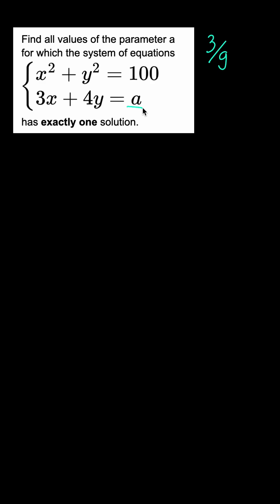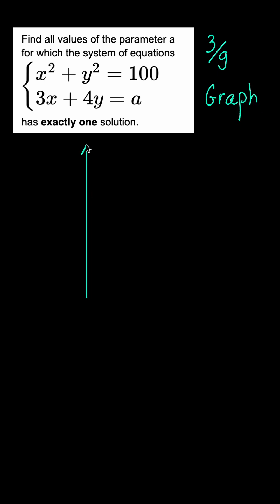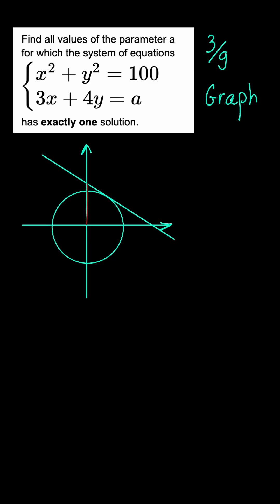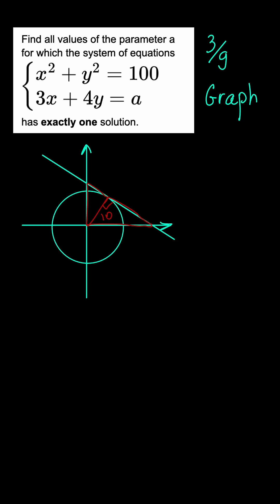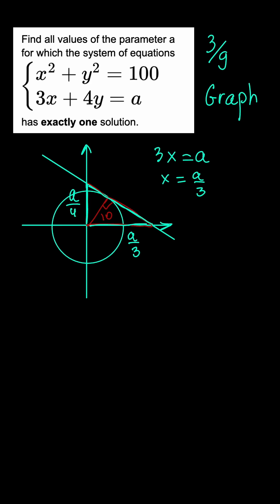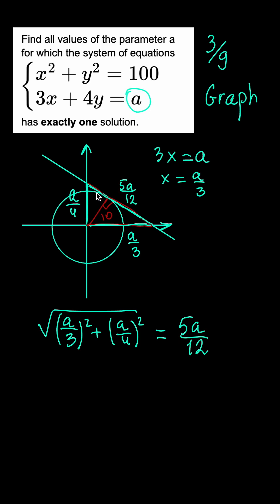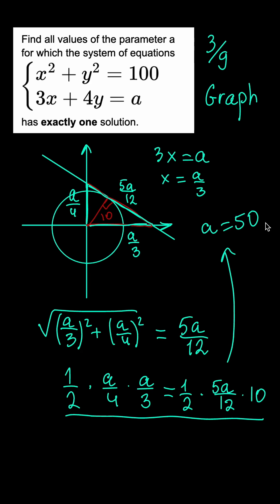Another solution of this nice problem with a parameter. Right angled triangle